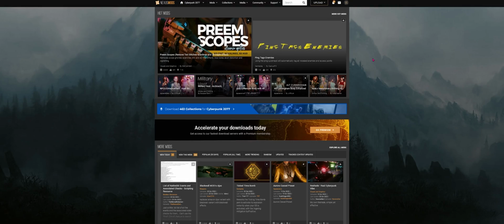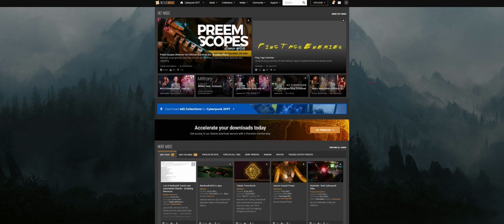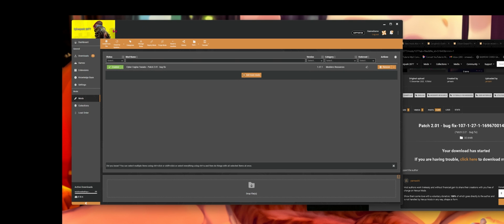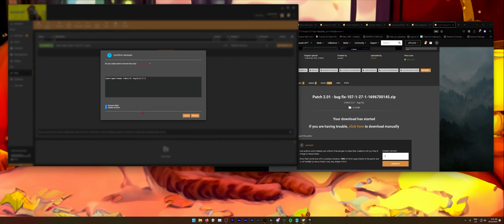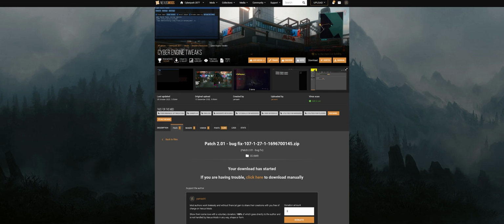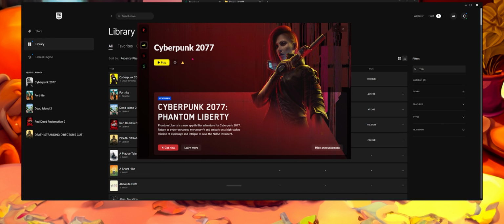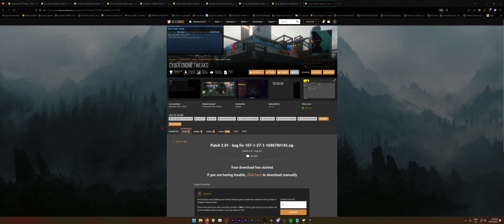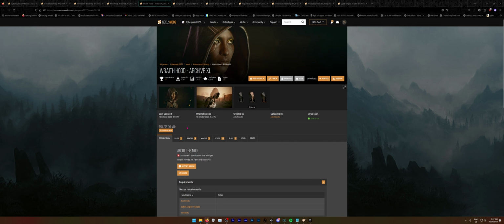How To EASILY Install Mods For Cyberpunk 2077 (Still works for Patch 2.2)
how to download and install cyberpunk mods - everything you need to know

Need a little more help? check this vid out

My Upload Schedule (Not really following currently)
Tuesday, Thursday & Saturday Morning 4 am AEST/10 am PST

How To EASILY Install Mods For Cyberpunk 2077 (UPDATE 2.01)

tags (ignore)

how to install cyberpunk 2077 mods . cyberpunk 2077 mods . cyberpunk mods 1.62
 . cyberpunk mods
. cyberpunk 2077 best mods . best cyberpunk mods